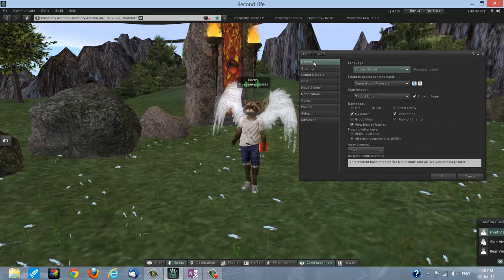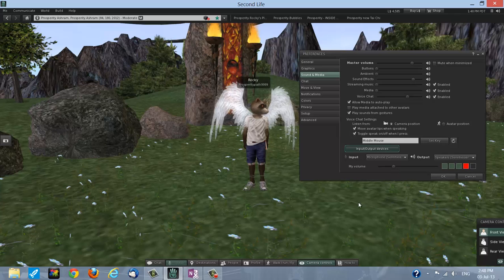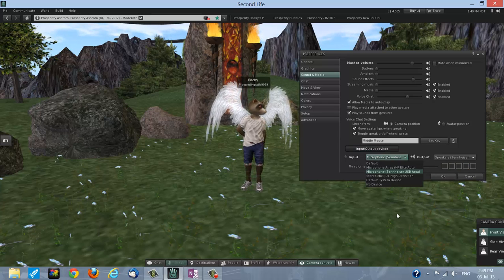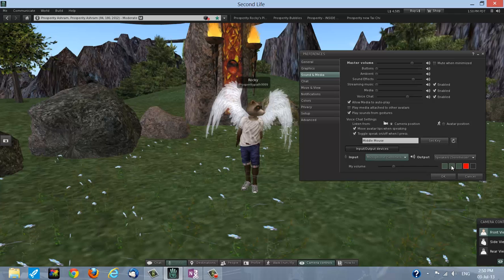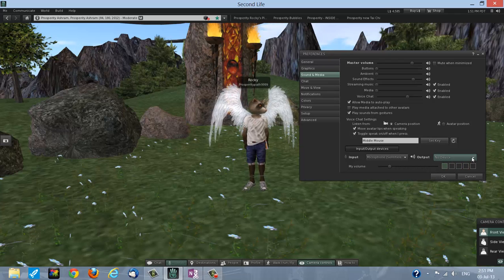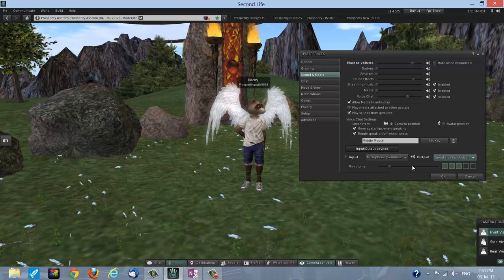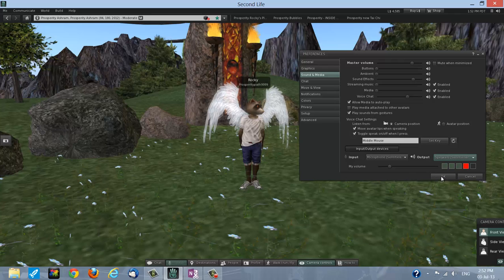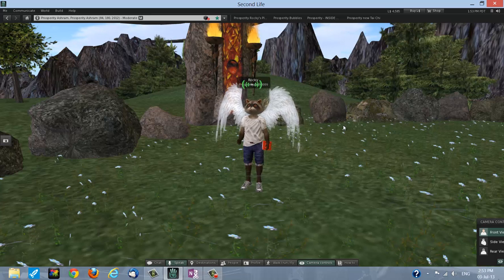Microphone Adjustment in SL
SL microphone adjustment.